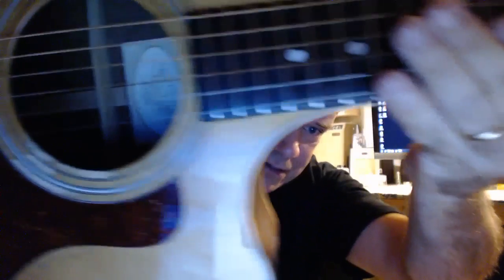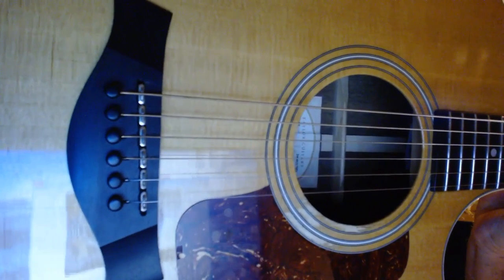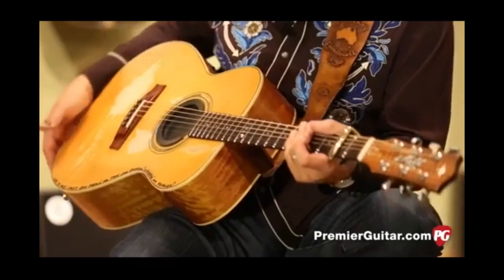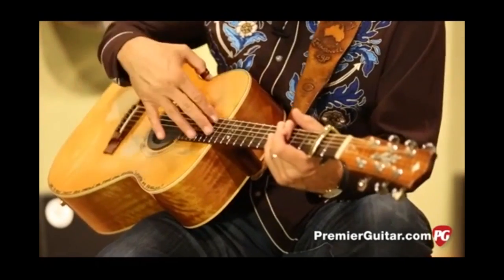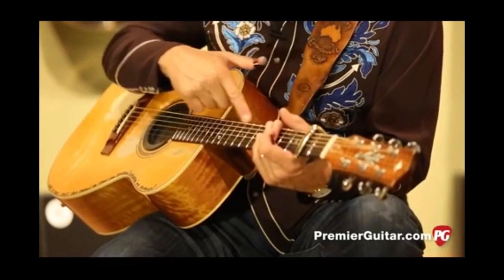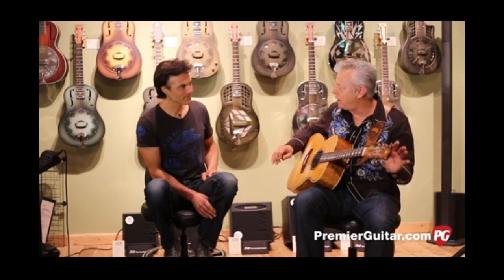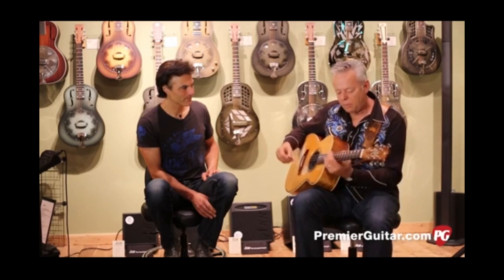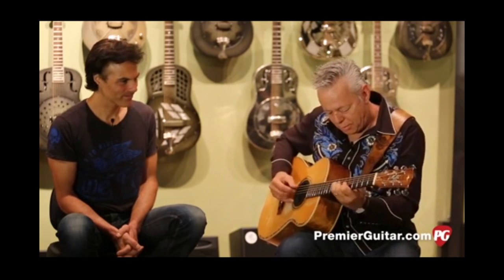The Myths About Stainless Steel Frets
This is Part 4 in my Myths About Guitars series.